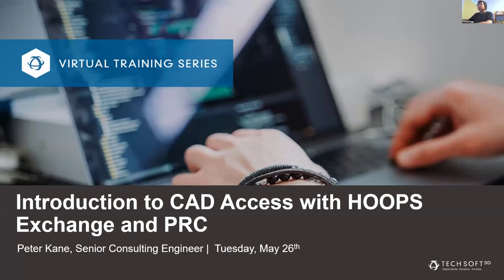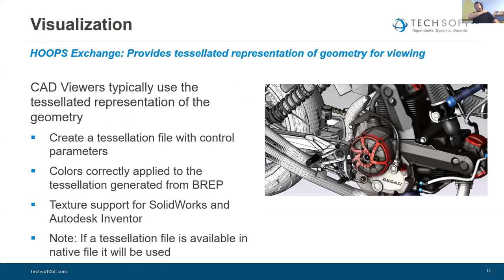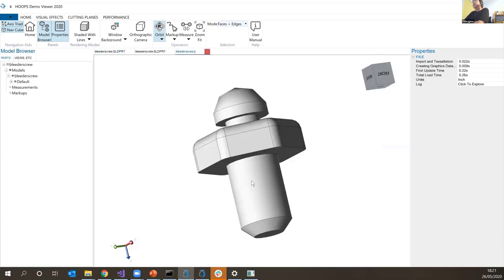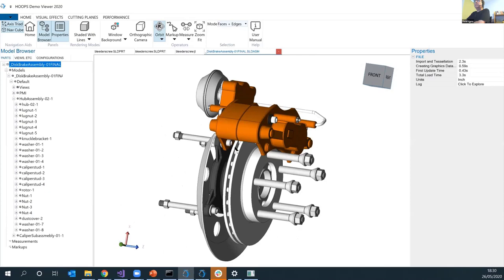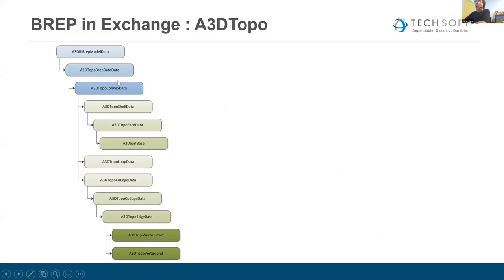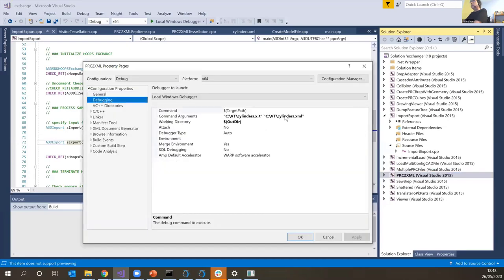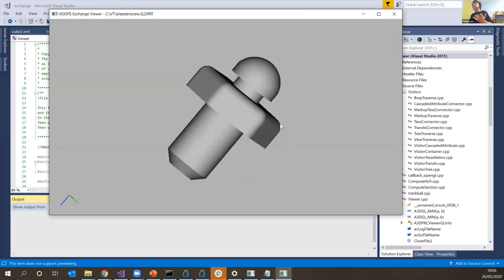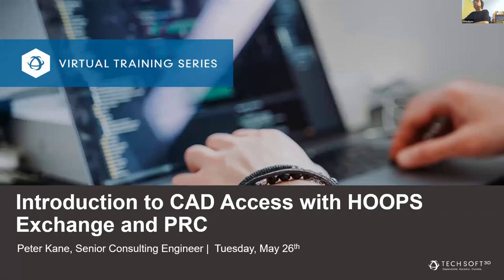CAD Access with HOOPS Exchange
Learn how to read over 30 CAD file formats using HOOPS Exchange.